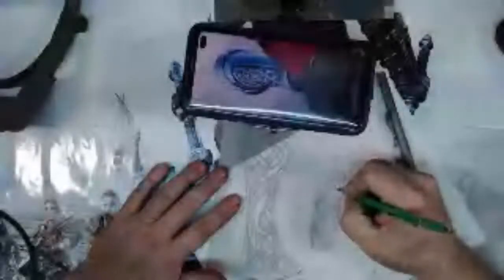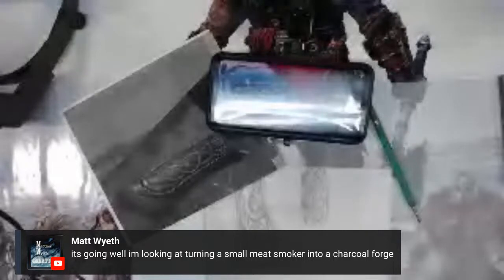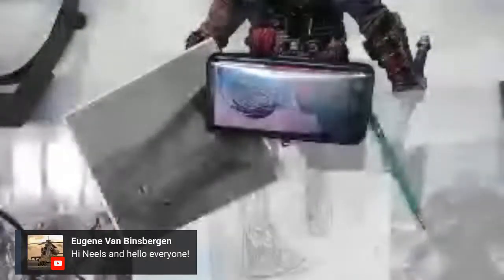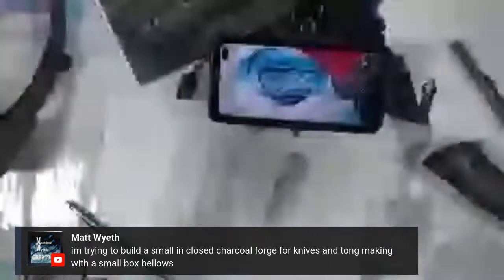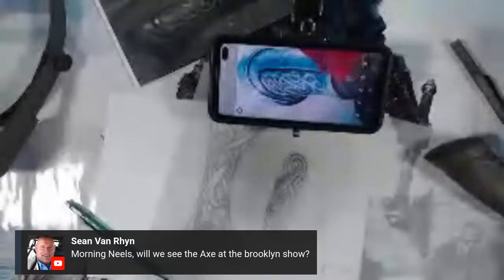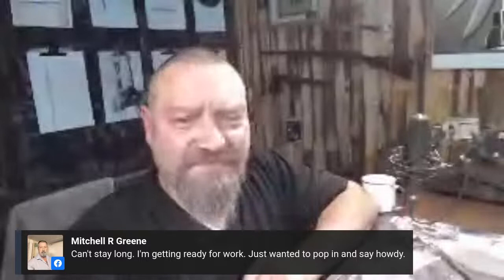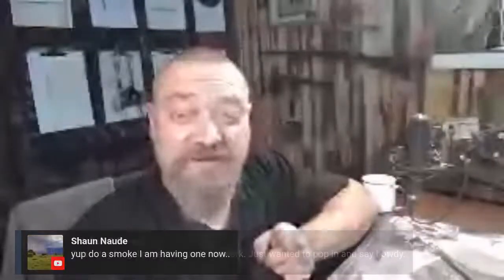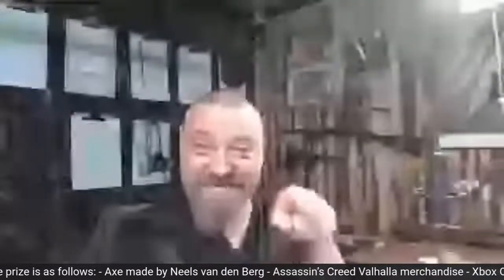2.1 - Building Eivor's Axe from Assassin's Creed Valhalla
2.1 - Building Eivor's Axe from Assassin's Creed Valhalla

I was asked by Prima Interactive to build Eivor's Axe from the new Assassin's Creed Valhalla game. As with all my projects, I start with a drawing and decided to do it LIVE!

Become Eivor, A Viking Raider raised to be a fearless warrior, and lead your clan from icy desolation in Norway to a new home amid the lush farmlands of ninth-century England. Find your settlement and conquer this hostile land by any means to earn a place in Valhalla.

Enter our competition and you could stand a chance of winning a one of a kind Viking axe made exclusively for the release of Assassin’s Creed Valhalla and wielded by the main protagonist Eivor in game. Now if that isn’t already epic enough we will be adding a few other items to make the competition just that more irresistible.
The prize is as follows:

- Axe made by Neels van den Berg
- Assassin’s Creed Valhalla merchandise
- Xbox One X Console
- Copy of the game

The competition is open to residents of South Africa aged 18 years and over.

Neels van den Berg

Journeyman Bladesmith with the American Bladesmith Society
Member of the Knifemaker's Guild of Southern Africa

Black Dragon Forge, Lanseria, South Africa

As a full-time Bladesmith and Knifemaker, I spend most of my time in my studio workshop. Almost every second is dedicated to learning and / or perfecting some or another aspect of my craft.